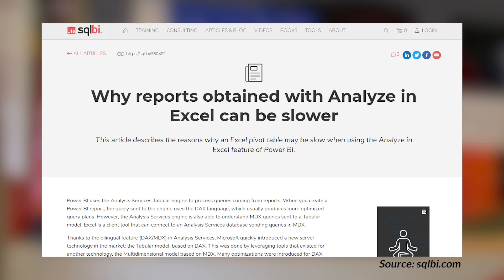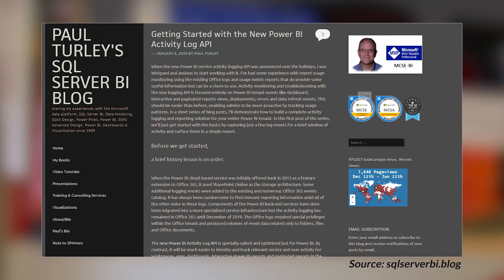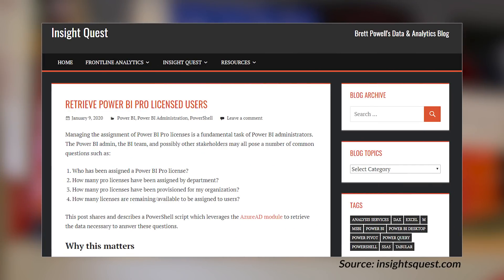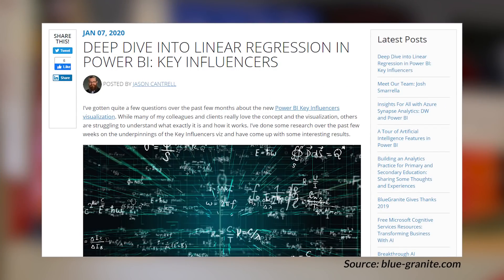Taking Power BI Charts to the next level and more... (Roundup | January 13, 2020)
Why reports obtained with Analyze in Excel can be slower (@marcorus)

Getting Started with the New Power BI Activity Log API (@Paul_Turley)

DEEP DIVE INTO LINEAR REGRESSION IN POWER BI: KEY INFLUENCERS (@jasonccant)

3 Tips to Control Chart Gridlines in Power BI (@myersmiguel)

What has happened in the DAX world in 2019 (@marcorus)